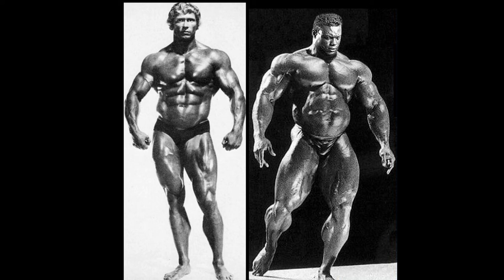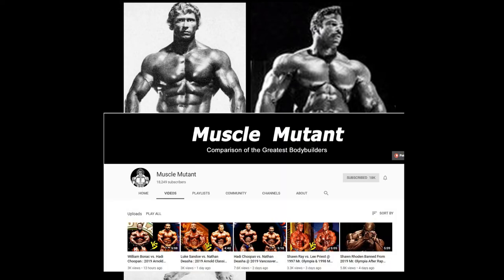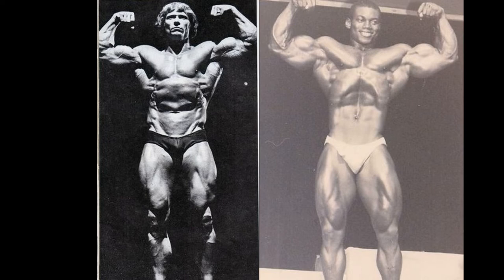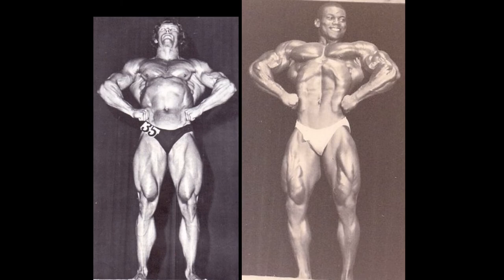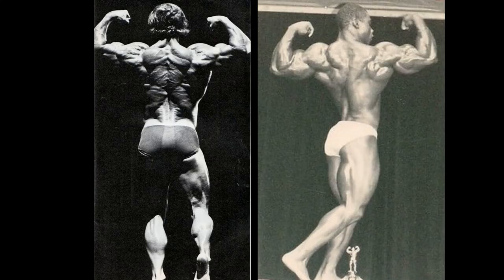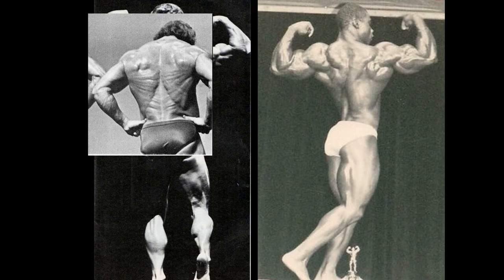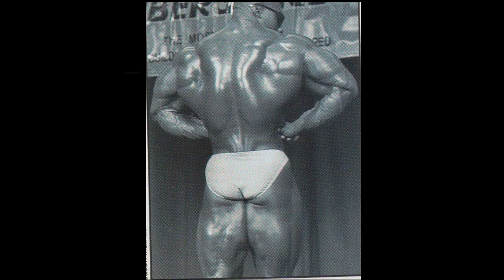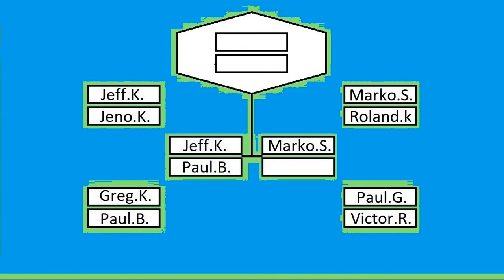Paul Grant vs Victor Richards - Amateur Grand Prix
This one is perhaps the biggest mismatch I ever had. But we owe it to Paul Grant to have the match anyway.